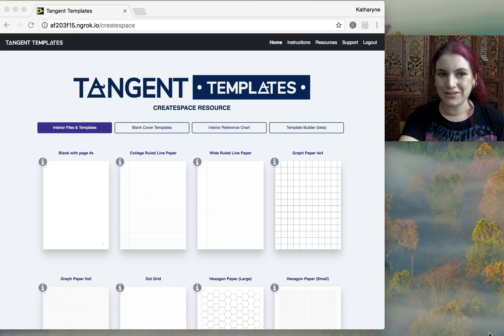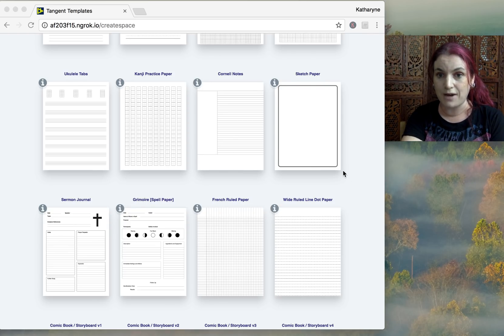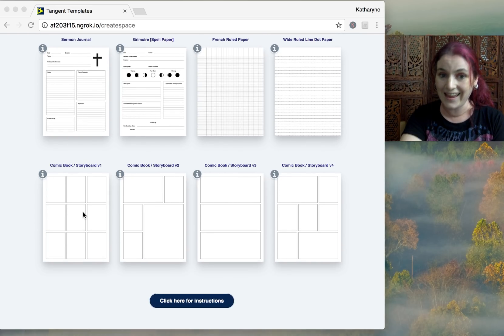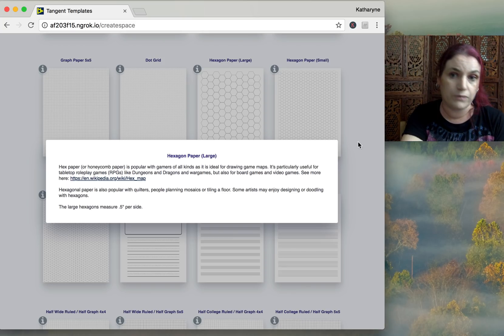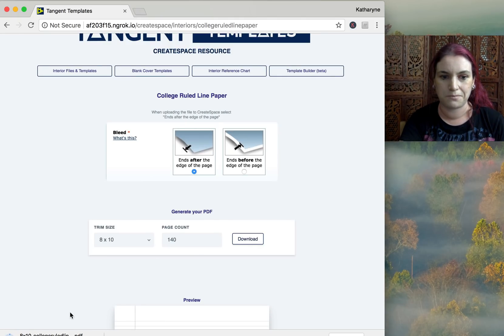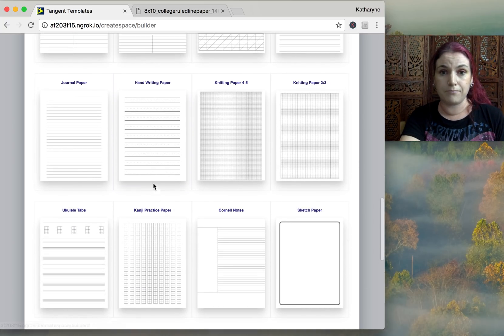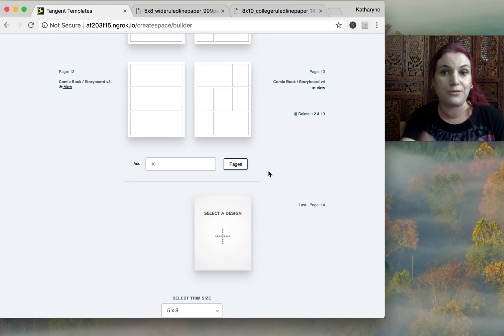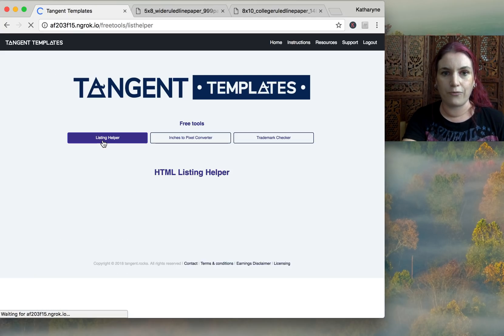HUGE Tangent Template Update (CreateSpace and KDP book building tool)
Tangent Templates now has 40 templates available in all the CreateSpace trim sizes.  We have also added a stack of new features including customizable page counts, an HTML description editor and the incredible new Template Builder which will let you mix and match our templates into a PDF file of your specifications.  Now you can make music + lyrics or graph + dot grid or story + handwriting or knitting + notes... or any other combination you can imagine :)